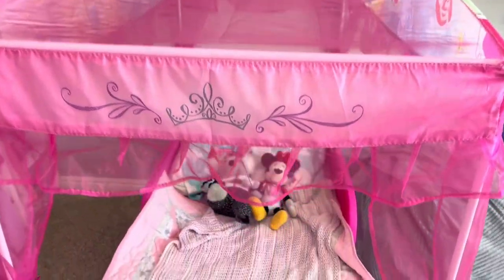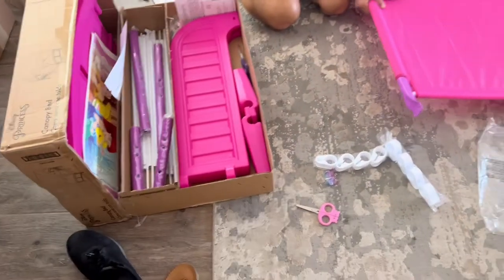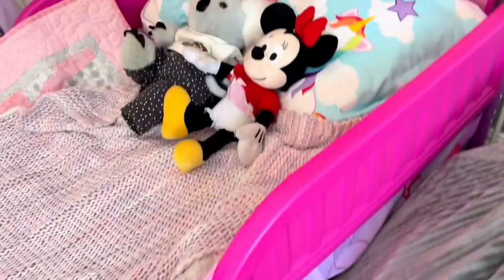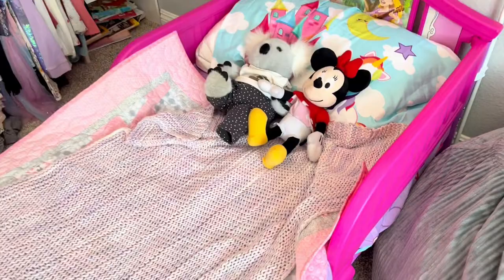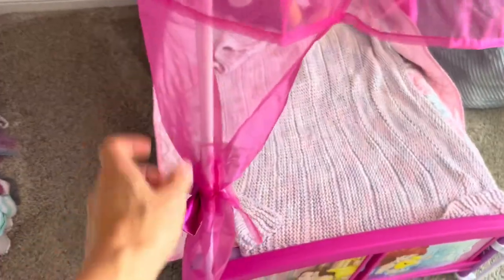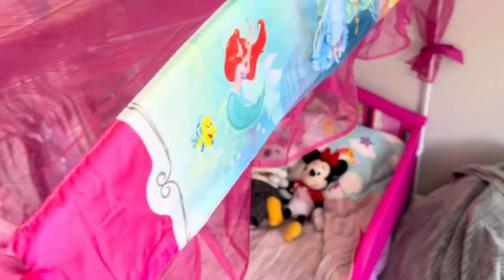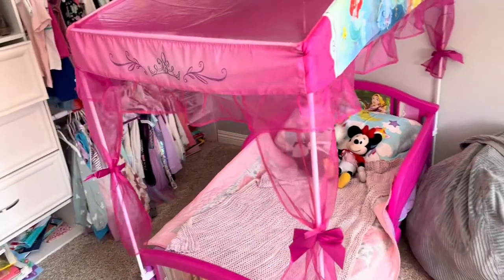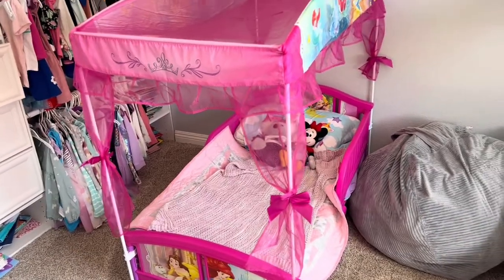Perfect Princess Canopy Toddler Bed! Amazon Find Delta Children Store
Canopy Toddler Bed, Disney Princess

Make the perfect transition from the crib into a "big girl" bed with this whimsical and fun princess bed with canopy. Plus it's really affordable and highly rated!

Transform bedtime into a magical experience with the Delta Children Canopy Toddler Bed featuring enchanting Disney Princess designs! 👑✨ This adorable toddler bed is not just a comfortable sleep space for your little one, but also a captivating addition to their room.

🌈 Features:

Delightful Disney Princess Canopy: Create a fairy-tale atmosphere with the included canopy featuring beloved Disney Princess characters.
Sturdy and Safe: Crafted with safety in mind, this toddler bed has sturdy construction to ensure a secure night's sleep for your toddler.
Easy Transition: Perfect for transitioning your child from a crib to a bed, making bedtime a breeze.

Transform your toddler's room into a magical kingdom! Click the link to bring home the Delta Children Canopy Toddler Bed with Disney Princess designs. Bedtime has never been this enchanting!